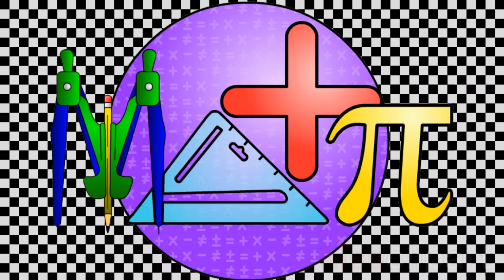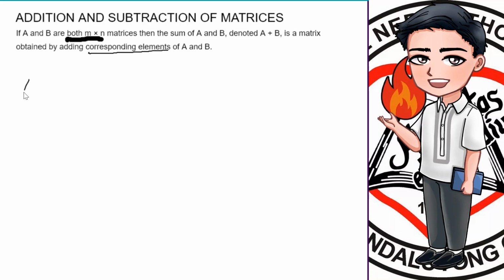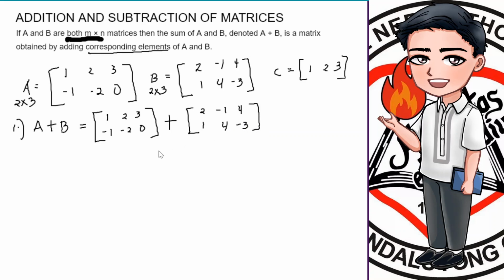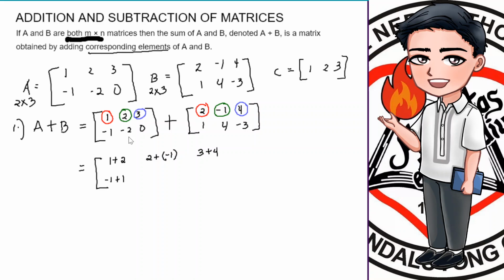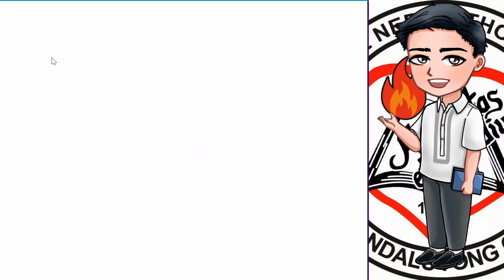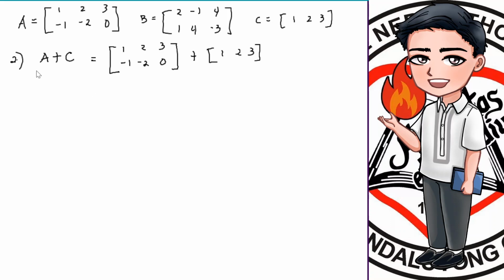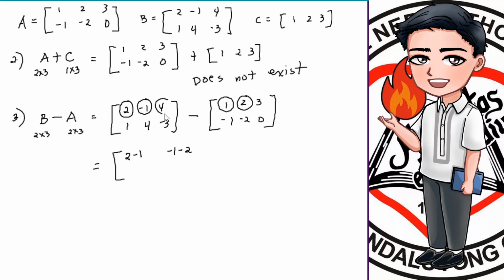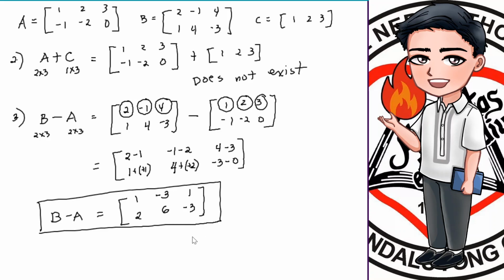Addition and Subtraction of Matrices